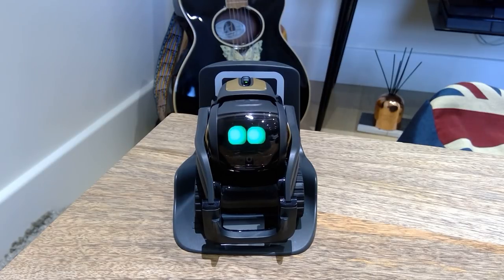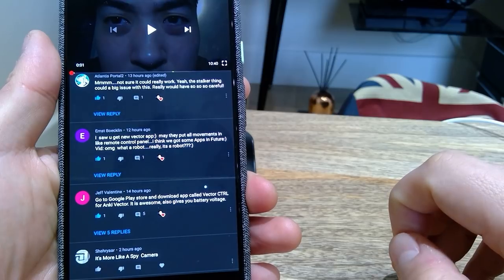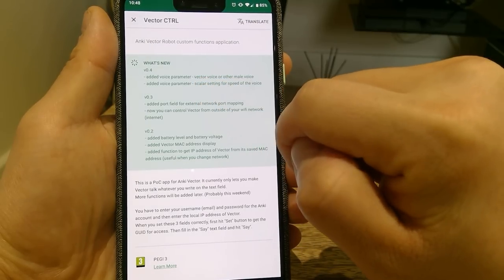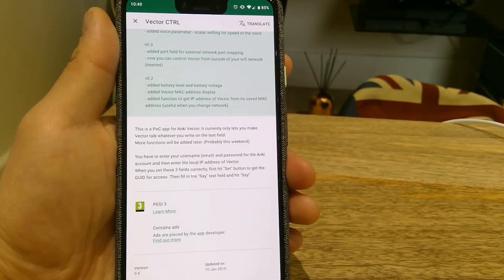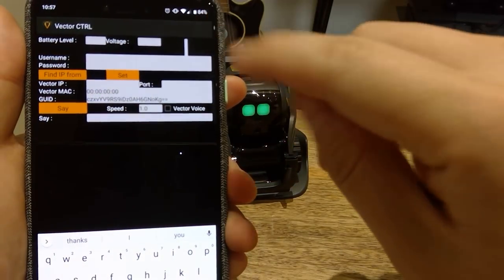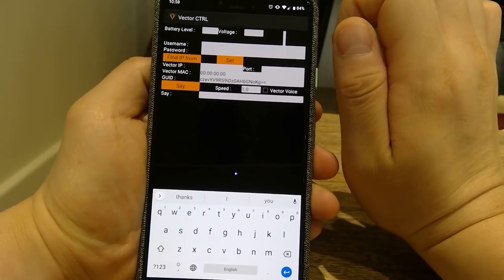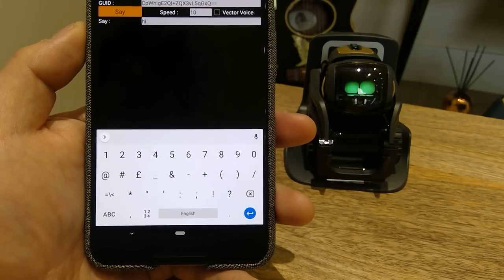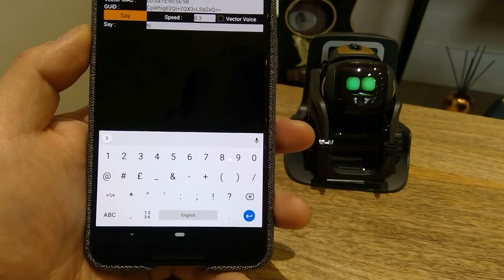How To Make Vector Talk, Whatever You Want.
Username of Jeff Valentine suggested last night that I download an app called 'Vector CTRL' from Google Store, which I did.

I was very impressed that a software developer called Ilker Aktuna managed to come up with this brilliant app which has much more features to come along soon! lots of great potential!

Well done Ilker Aktuna! We look forward to your further great works on Vector.

I can see lots of fathers & mothers having fun at their kids, teasing them with this function